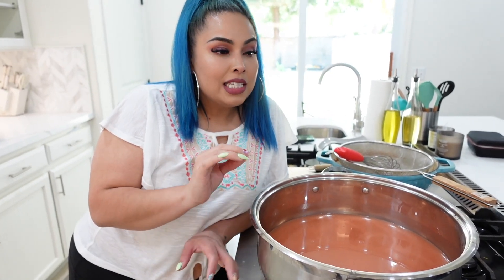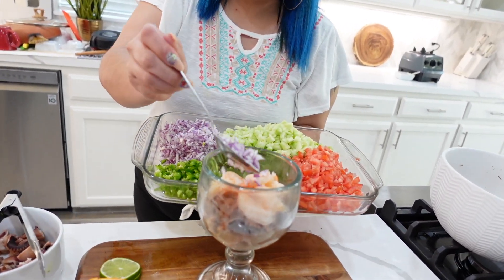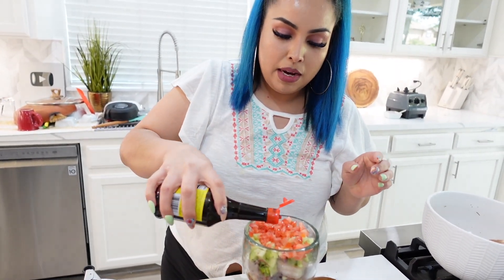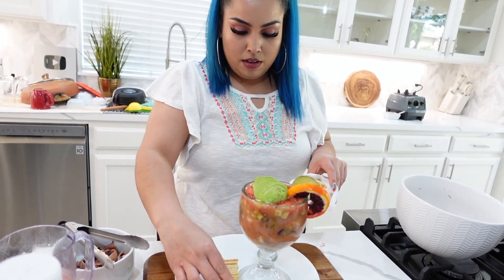How to make Campechana (Shrimp cocktail)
I love seafood! Specially, during the summertime. This is how I made my shrimp cocktail also known as a Campechana. This is a perfect dish for you to share with your family and friends through the hot summer day next to the pool or the river and you can also have them all help and you’ll be done in no time.
Broth:
Shrimp shells of 1lb shrimp
1/2 onion
1 garlic head
2 bay leaves
Salt
Chicken bullion
Clam juice
Clamato
Ketchup

You can also make your broth in advance and freeze it! ￼ pull it out when you’re ready to use￼.

I like to have a mixture of textures, so I cooked half a pound of shrimp in lemon juice seasoned with salt and pepper, but that is optional. ￼

1lb shrimp
1lb octopus
Or whatever seafood you like

Veggies:
Diced tomato
Onion
Cilantro
Cucumber
Jalapeño
Avocado

Link to my favorite products